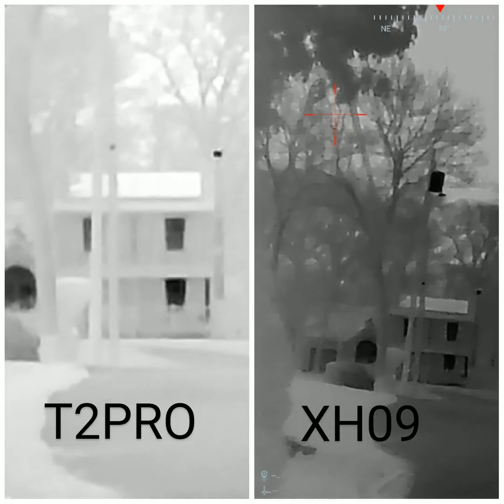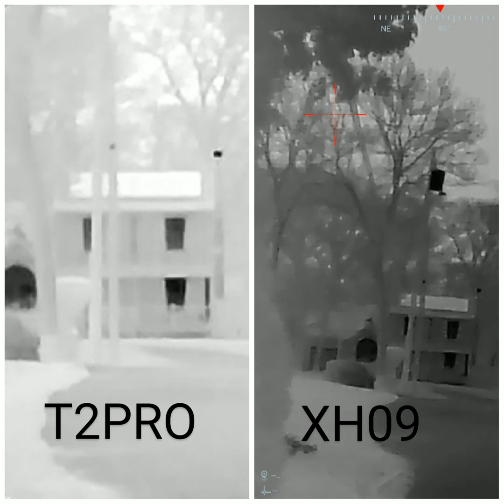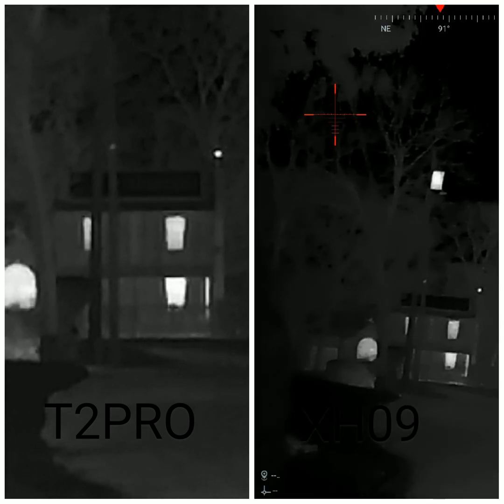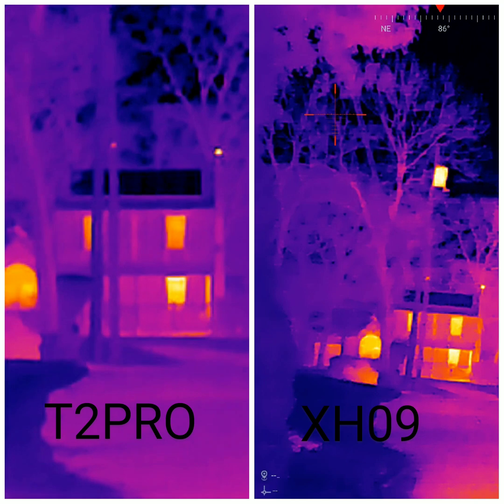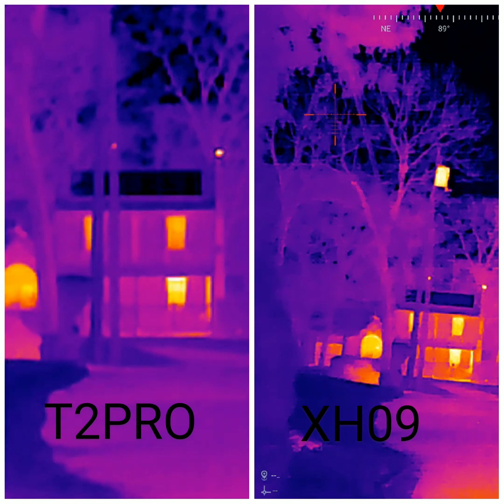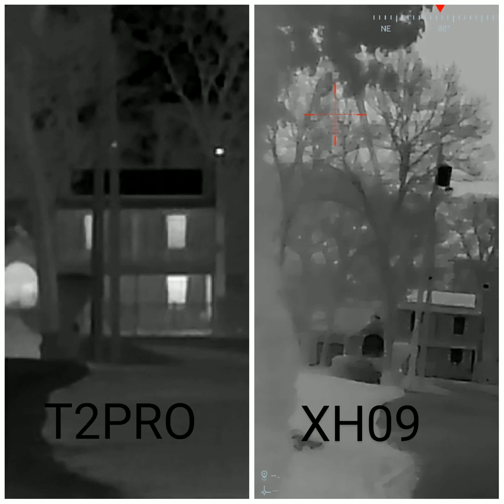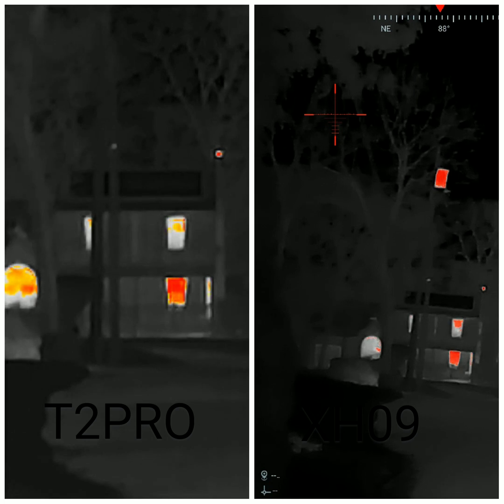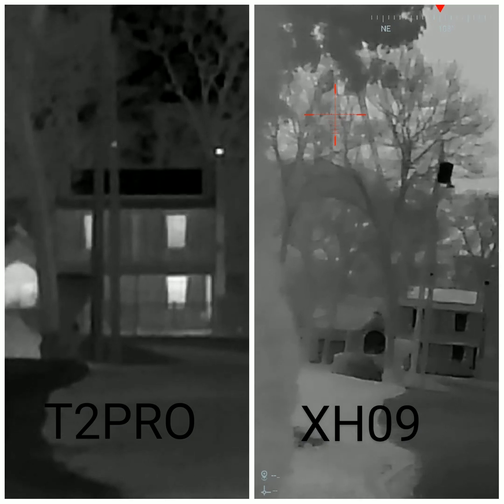Thermal Monocular Comparison at 100Yards T2PRO vs. XH09 Rifle Scopes Both by infiray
Fair Comparison of 2 budget minded fairly price comparable thermal Monocular for Observation, Hunting Rifle Scope, Search and Rescue, Thermal Imaging, etc.